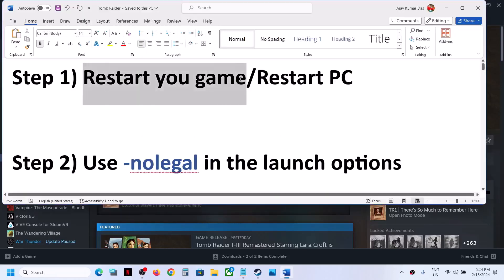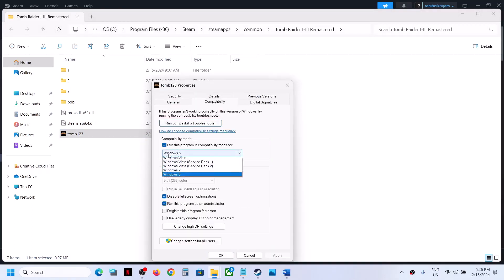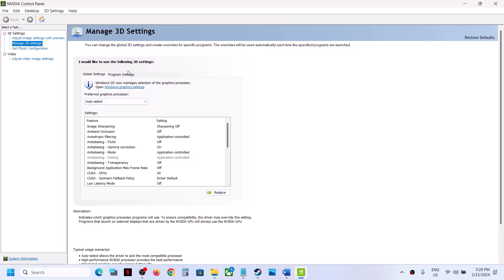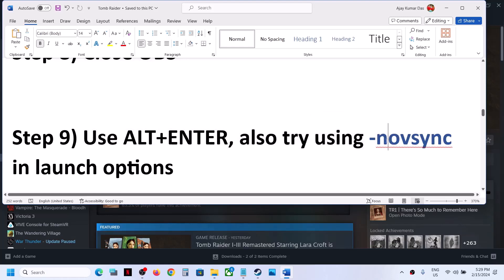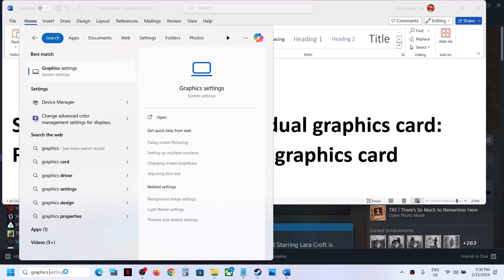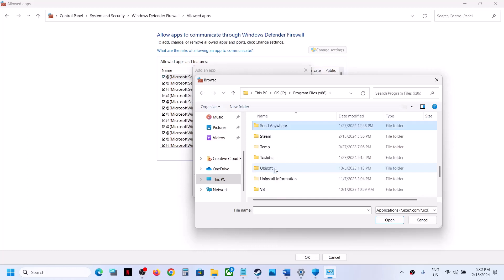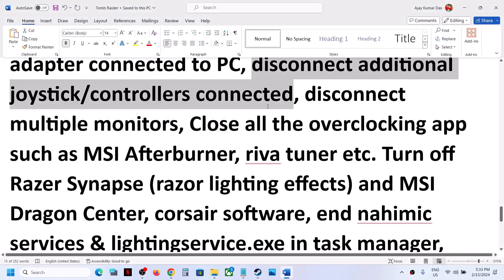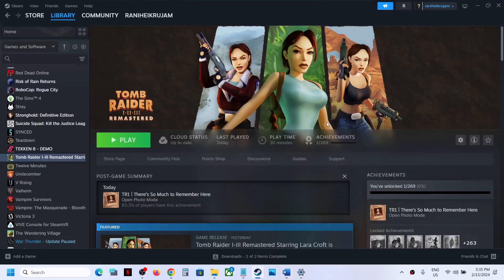Fix Tomb Raider I-III Remastered Crashing, Crash To Desktop & Freezing On PC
Fix Tomb Raider 1-3 Remastered Starring Lara Croft Crash to desktop CTD,Fix Tomb Raider 1-3 Remastered Starring Lara Croft Crash on Startup PC,Fix Tomb Raider 1-3 Remastered Starring Lara Croft Crashing, Freezing & Black Screen Issue on PC
Step 1) Restart you game/Restart PC
Step 2) Use -nolegal in the launch options
Step 3) Disable Steam overlay, close all the overlay apps (Discord, GeForce Experience, Nvidia shadow play overlay, AMD overlay)
Step 4) Run the game from the game installation folder, try running as an administrator, try compatibility mode, disable Fullscreen optimization
Step 5) Turn off HDR in Windows display settings
Step 6) Disable "Microsoft Device Association Root Enumerator" in device manager (Software Devices) and restart the PC
Step 7) Select prefer layered on DXGI swapchain In Nvidia Control Panel
Step 8) Close OBS
Step 9) Use ALT+ENTER, also try using -novsync in launch options
Step 15) Unplug hotas, wheel, pedals, mouse, Razer Tartarus, disconnect all the additional USB adapter connected to PC, disconnect additional joystick/controllers connected, disconnect multiple monitors, Close all the overclocking app such as MSI Afterburner, riva tuner etc. Turn off Razer Synapse (razor lighting effects) and MSI Dragon Center, corsair software, end nahimic services & lightingservice.exe in task manager, close Firefox/chrome browser and third-party app, remove the undervolt, perform clean boot